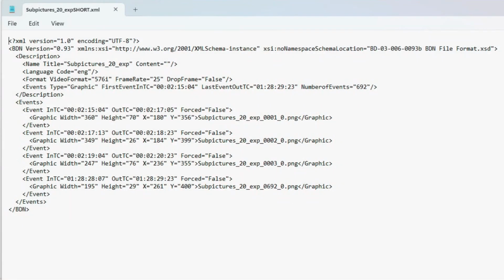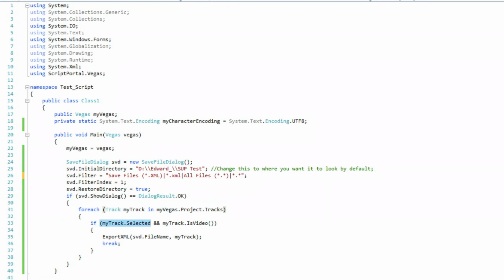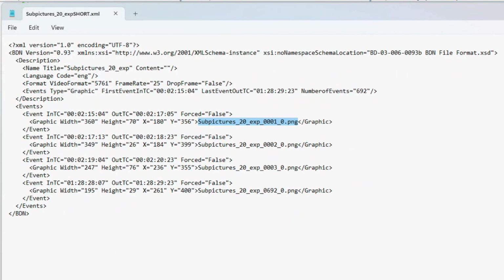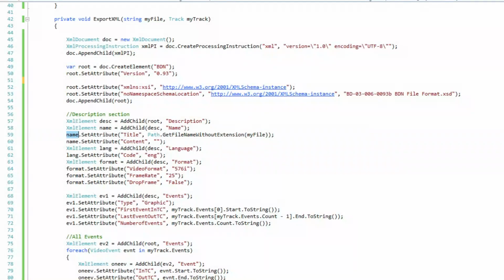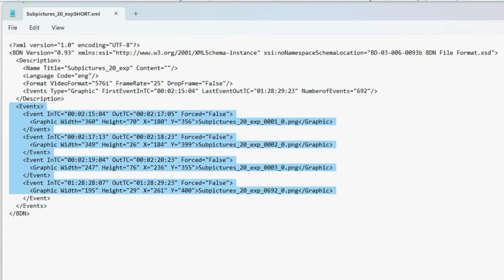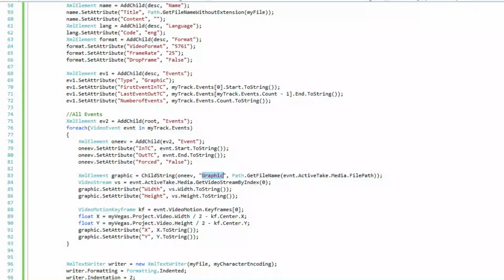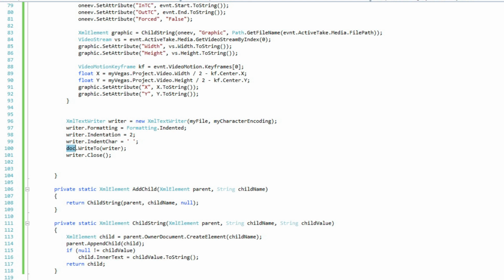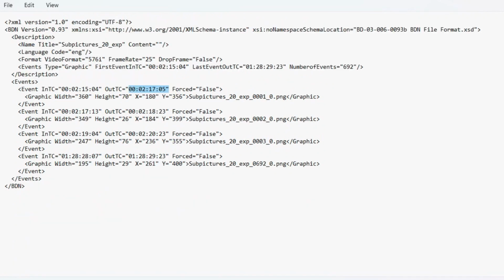Export Subtitle Image Information to a NEW XML file in Vegas Pro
In this tutorial we do the opposite of the previous tutorial and export the XML information out to a new file. This tutorial is based on this post from the forum: